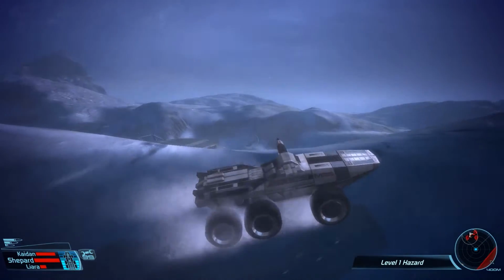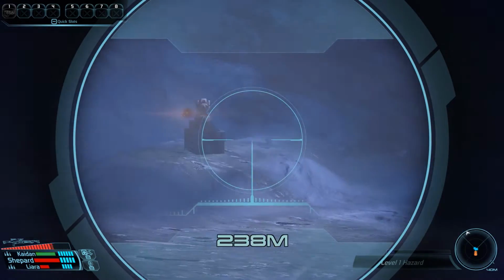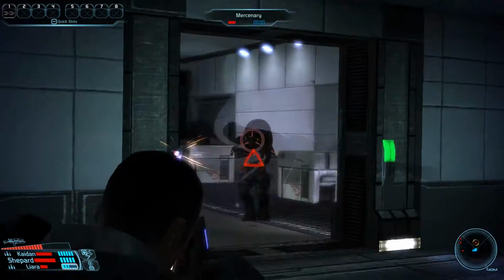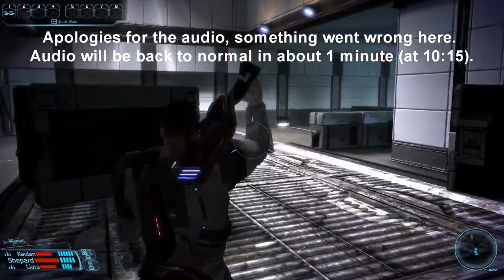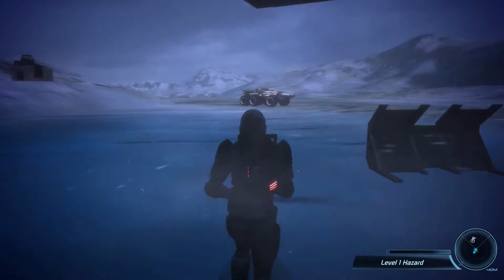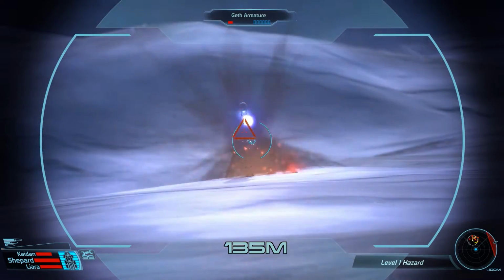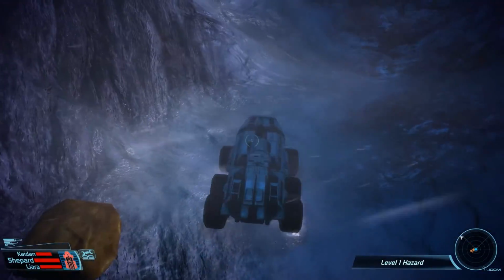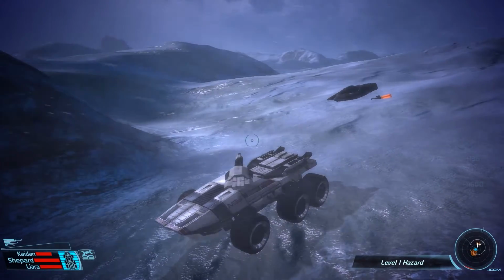Xawin: UNC Privateers - Mass Effect 1 Insanity Walkthrough - Part 33 [100% Completionist]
Our Mass Effect 1 Insanity Walkthrough brings us to Xawin where we complete the “UNC: Privateers” assignment. We picked up the quest back on the Citadel from Garoth, who is missing his brother. After scanning the brother’s ship, the MSV Majesty, in the orbit of Xawin, we discover a trail to the planet below and land. The privateer base on Xawin is tricky on Insanity difficulty but with a lot of biotic abilities we manage to fight our way through the mercenaries and wrap up the “Privateers” assignment.

Missions & Assignments (partly) covered and/or completed in this episode:
• UNC: Privateers

Link to the first part of the “Hostile Takeover” Assignment (Part 18 - Mavigon: Hostile Takeover):

In this Completionist Mass Effect Insanity Walkthrough we try to beat the entire game (all missions and assignments) on Insanity difficulty while also collecting all codex entries, grenade and medi-gel upgrades and a few achievements. Unfortunately, the list of Mass Effect achievements is impossible to complete in a single playthrough, so we won’t be focusing too much on them. Still, beating the full game on Insanity difficulty with the additional goal of doing a Completionist Walkthrough is enough of a challenge already.

► Click here for the full Mass Effect playlist to watch all episodes of this Completionist Insanity Walkthrough

Mass Effect is an action roleplaying game developed by BioWare. The game was released in 2007 and has received much praise for its story-telling and the depths of the Mass Effect universe.
In the game we play as Commander John Shepard of the Human Systems Alliance who is faced with the trivial task of saving the galaxy.

All Mass Effect gameplay was recorded on the PC at 1080p.